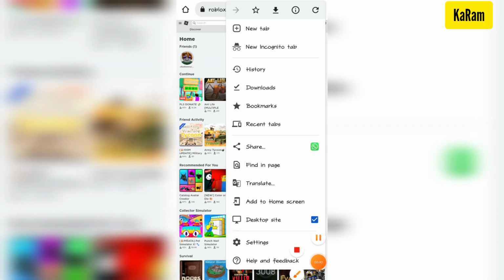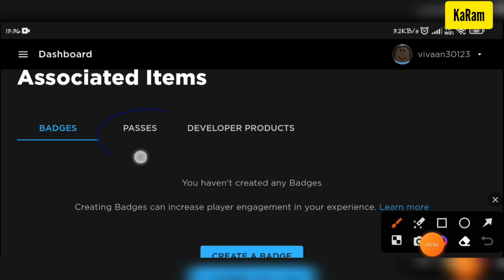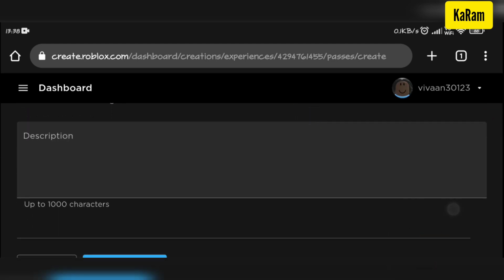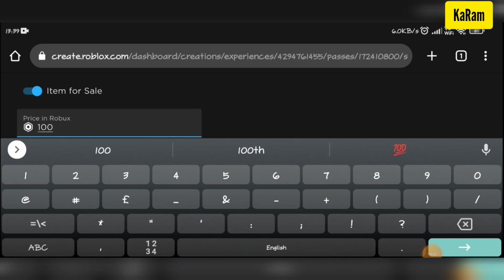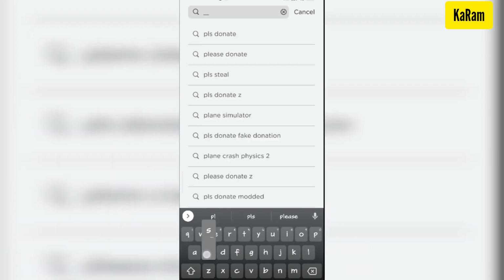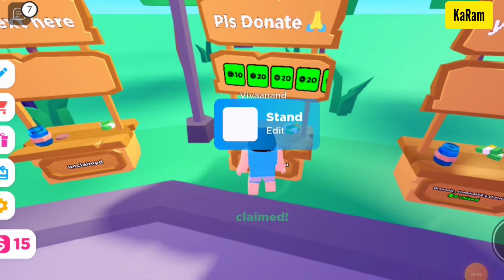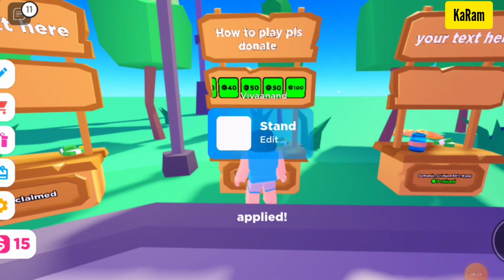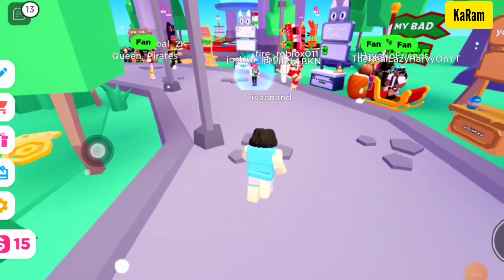How to play pls donate on roblox mobile - Setup stand in pls donate 2023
This video shows how to play pls donate in roblox mobile and how to setup stand in pls donate roblox.

Technology-related how-to's, guidelines, and tips can be found on KaRam.

TIMESTAMPS
0:00 Introduction
0:45 make gamepass
1:30 upload image
2:23 open pls donate roblox
3:20 setup stand in pls donate
5:56 conclusion